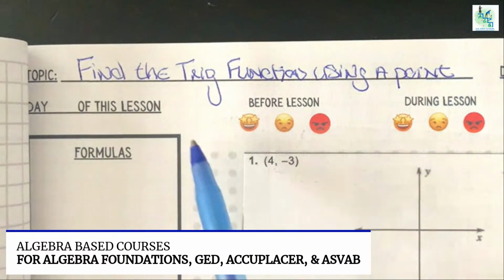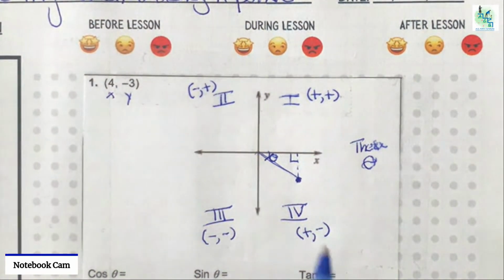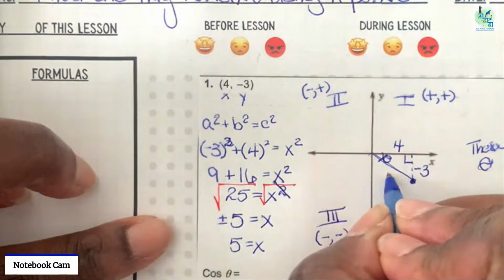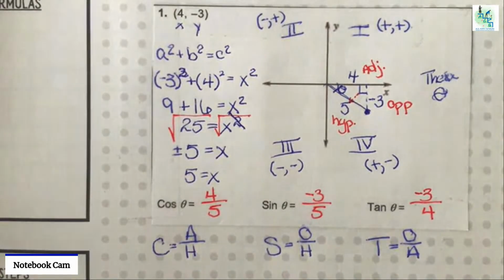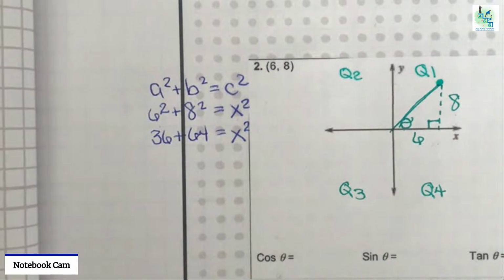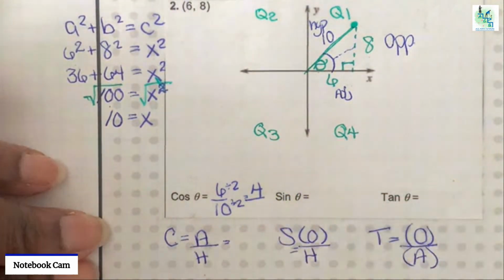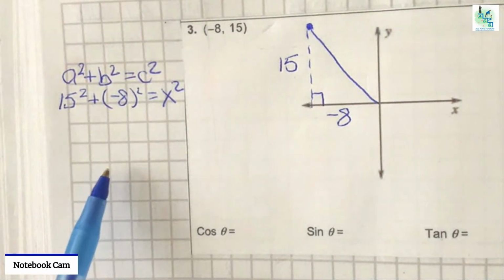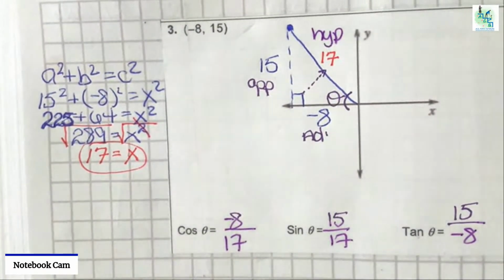Math Time with Ms. Audrey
Today, we are working on finding trigonometric functions using a point on a coordinate grid..